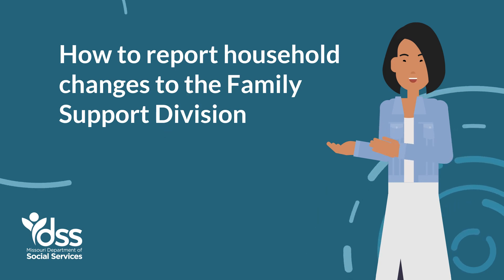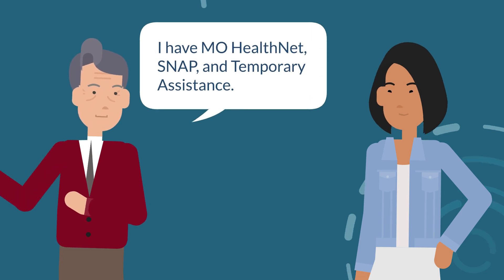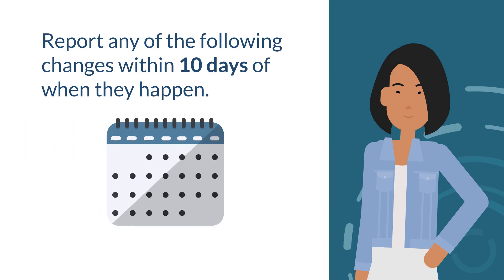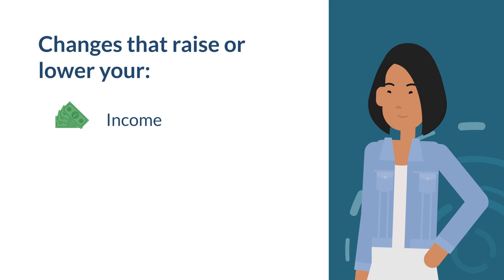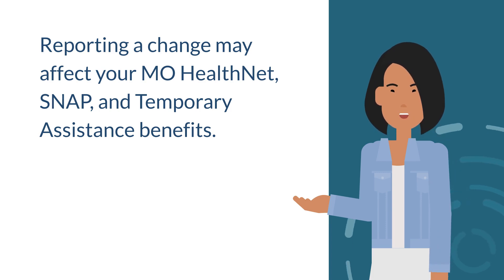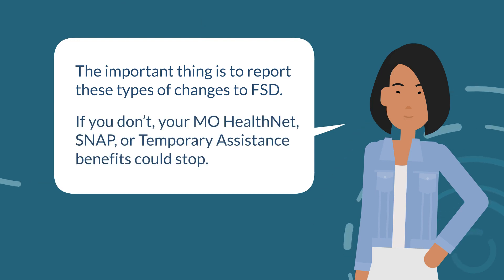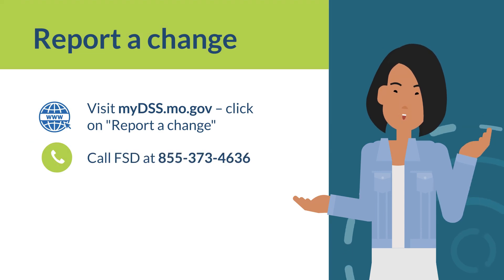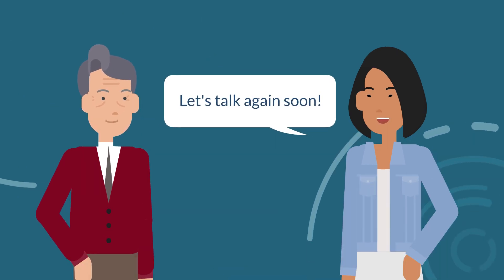How to Report Changes to the Family Support Division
This video will show you how to report certain household changes to the Family Support Division (FSD), in order to help you keep your coverage.